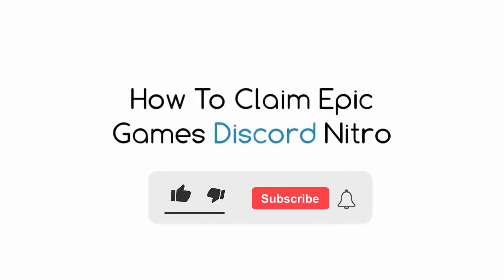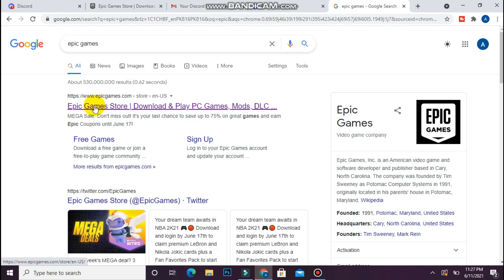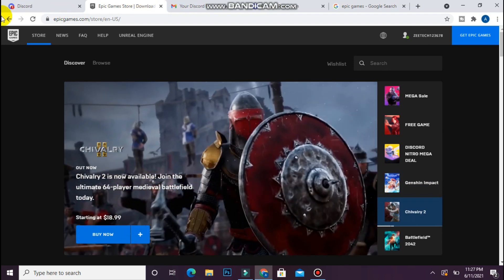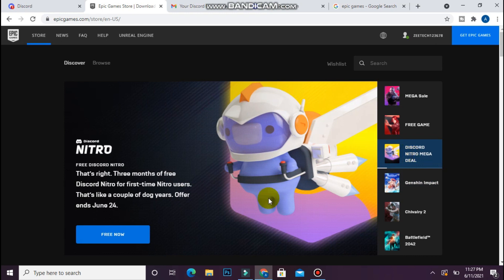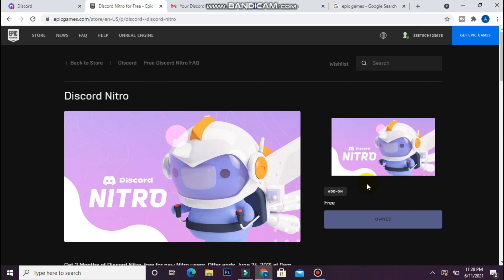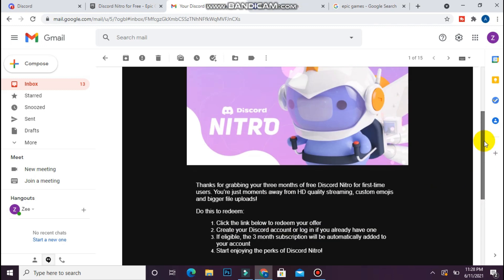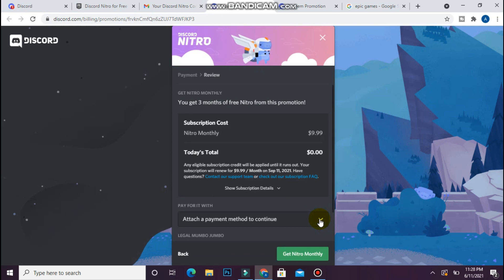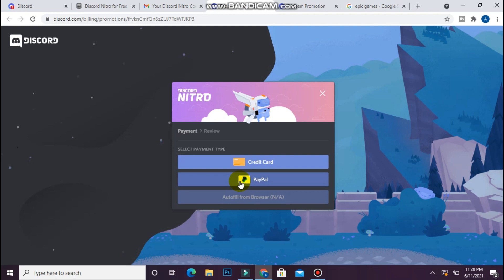How To Claim Epic Games Discord Nitro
Learn How To Claim Epic Games Discord Nitro

In this video I will show you how to claim epic games Discord Nitro in 2021.